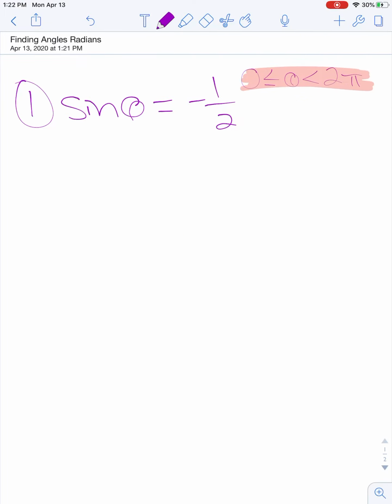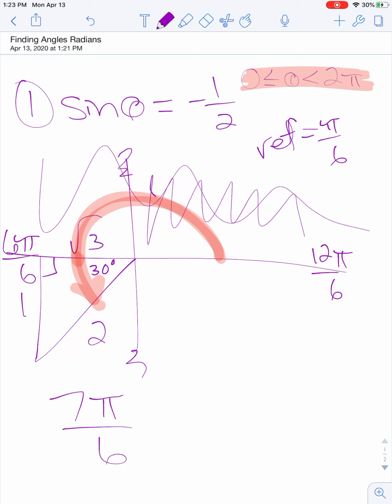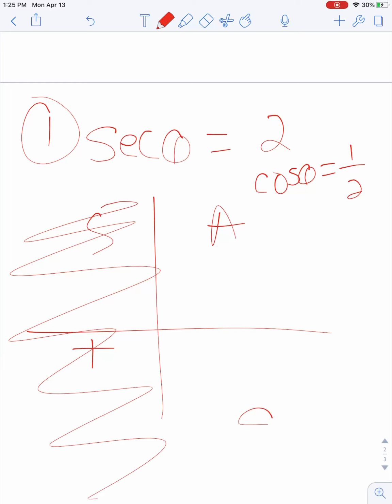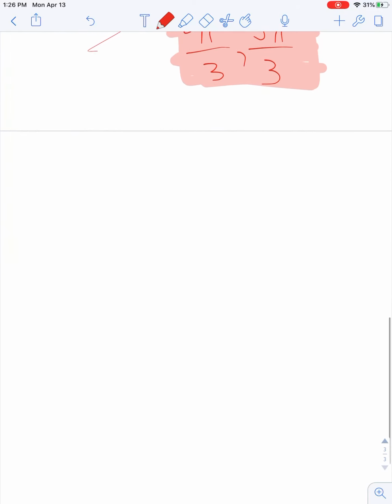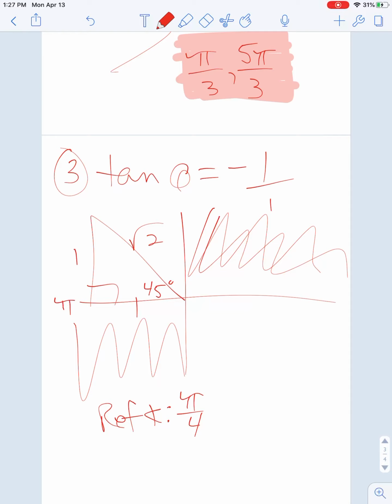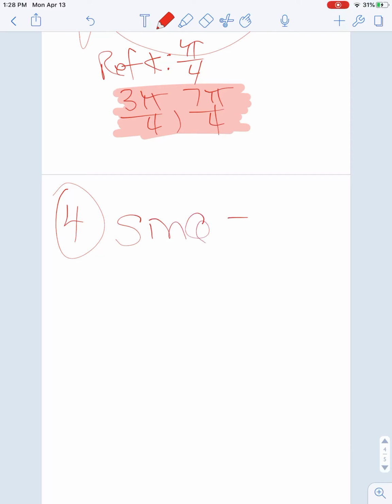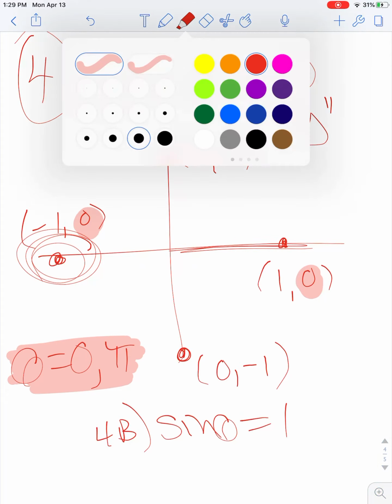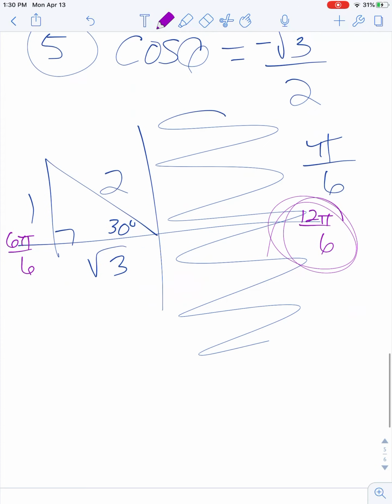Finding Angles Radians